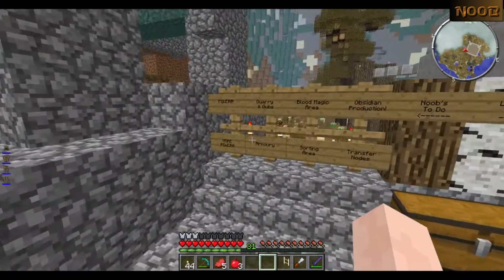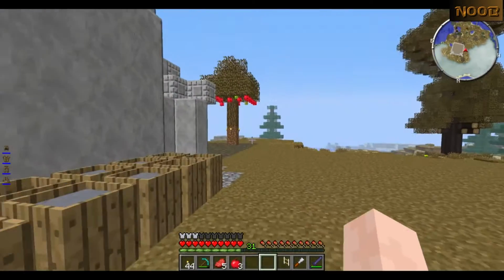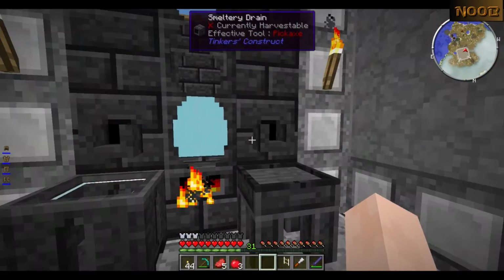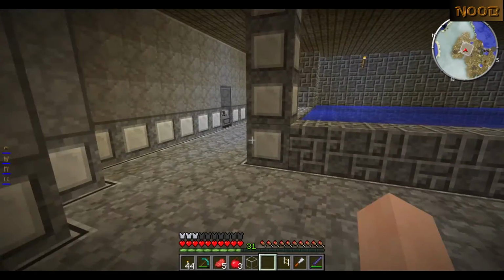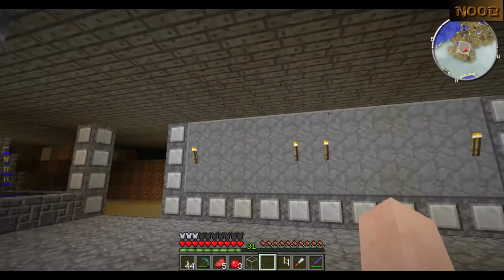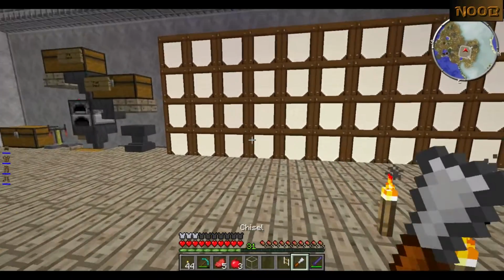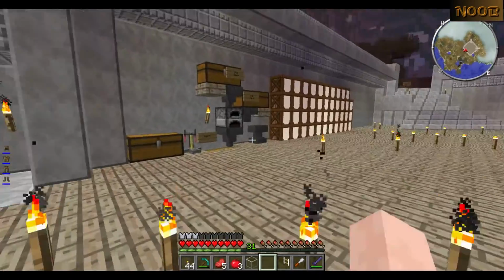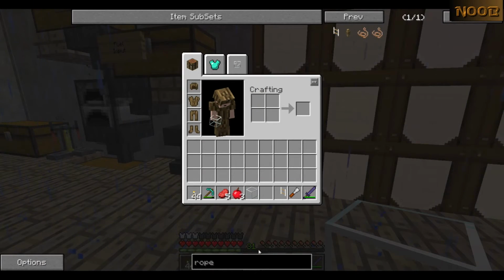Frontier Force #3[.....ish?] (yogscast complete pack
Myself and Larry start a new adventure in minecraft using the YCP(Yogscast Complete Pack) and we're taking it all the way!